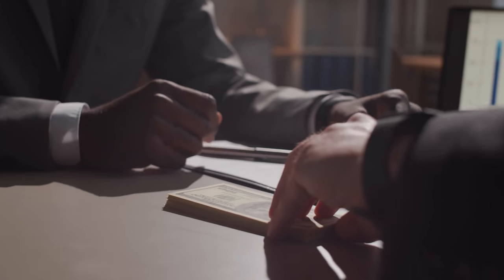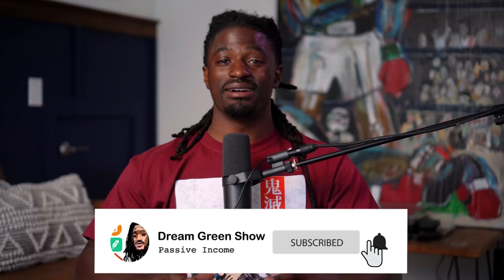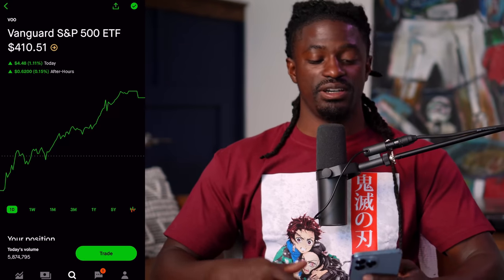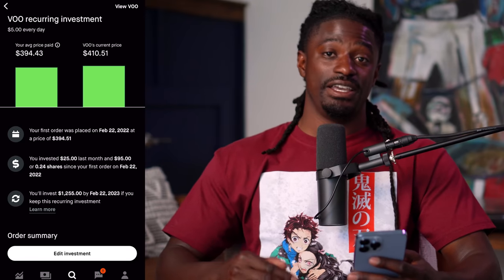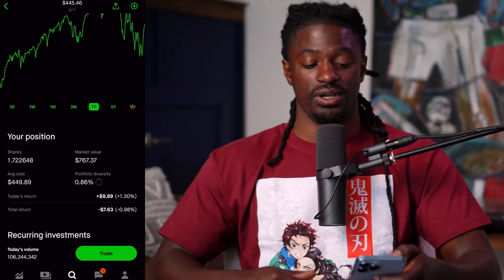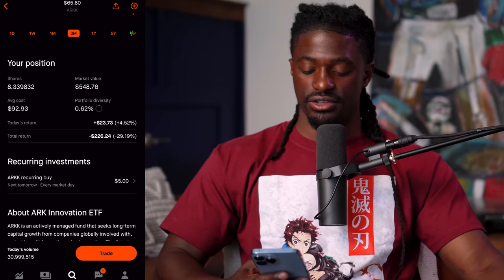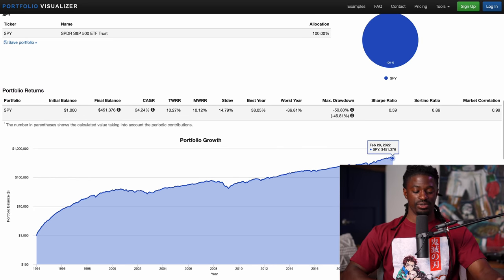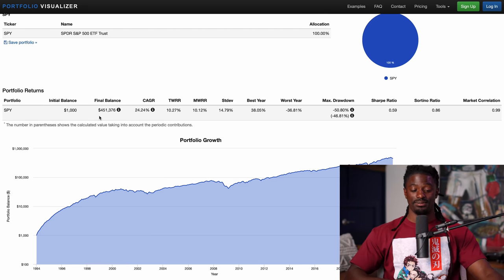So...I Invested $5 A Day And This Happen!!!!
►💰 LIMITED TIME: Deposit $1 and Get 3 Free Stocks Plus an Additional 1 Free Share of NIO on MooMoo (EXCLUSIVE!)

► COINBASE: $10 Free BITCOIN with code "DREAMGREEN10"